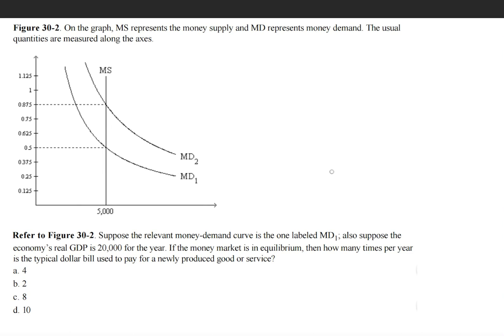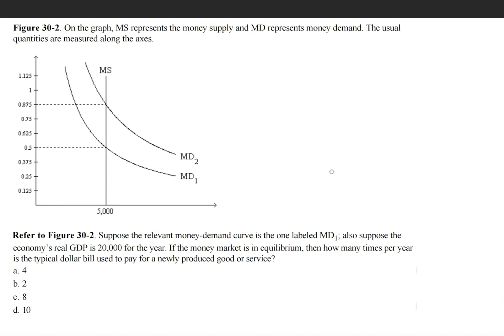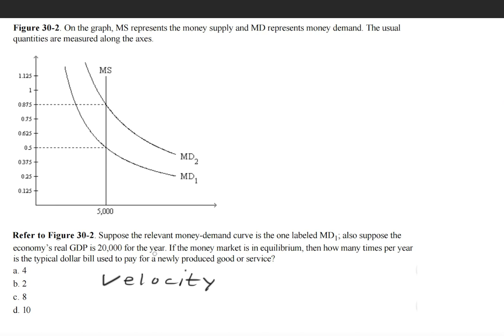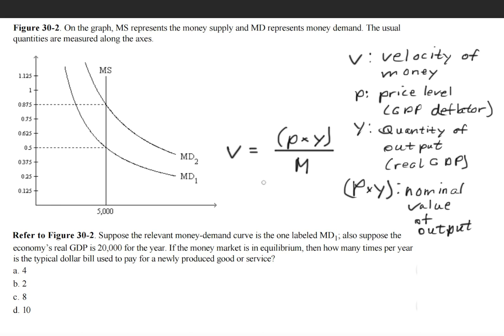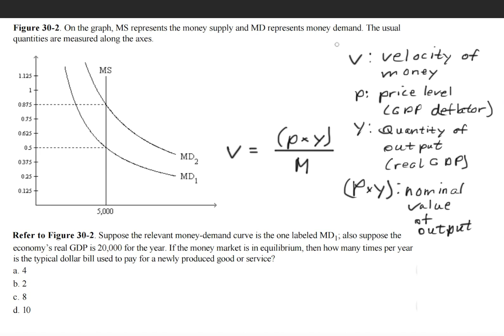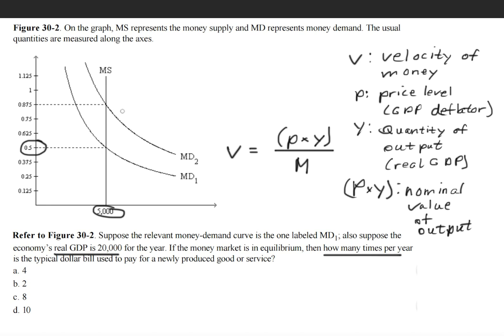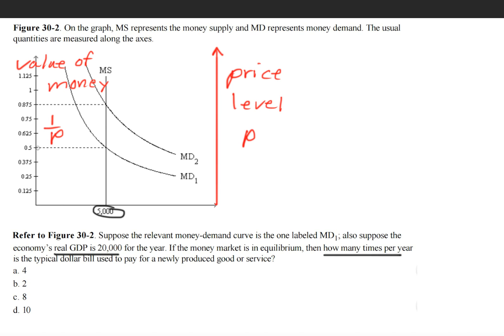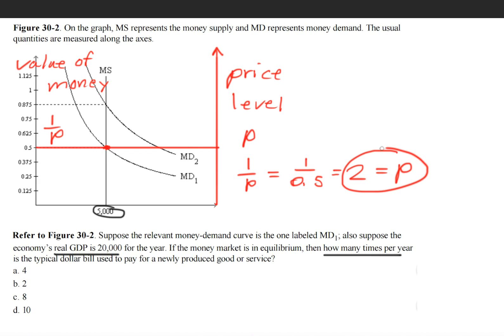Suppose the relevant money-demand curve is the one labeled MD1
On the graph, MS represents the money supply and MD represents money demand. The usual quantities are measured along the axes.

Suppose the relevant money-demand curve is the one labeled MD1; also suppose the economy’s real GDP is 20,000 for the year. If the money market is in equilibrium, then how many times per year
is the typical dollar bill used to pay for a newly produced good or service?